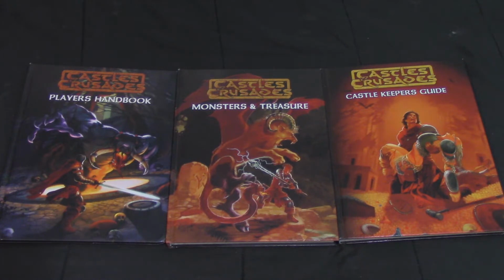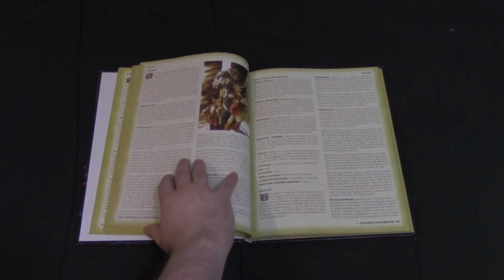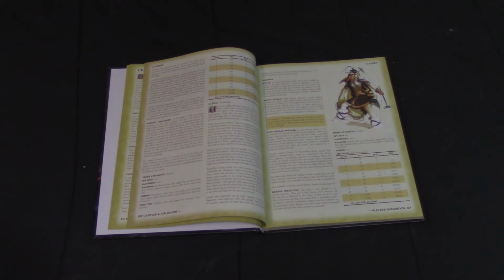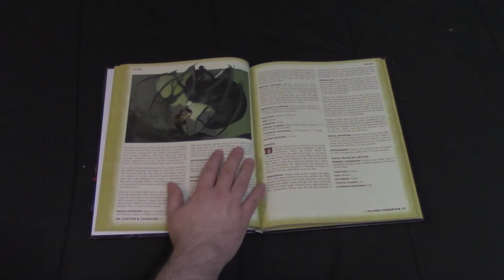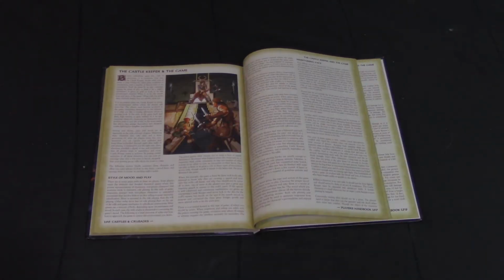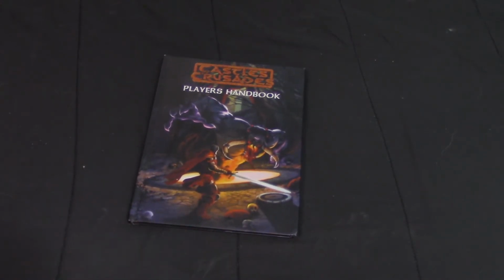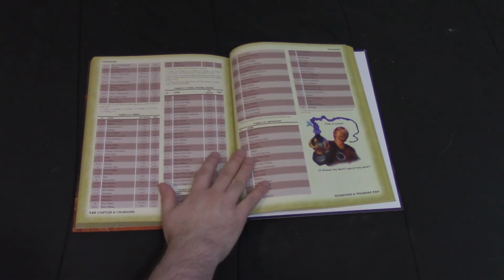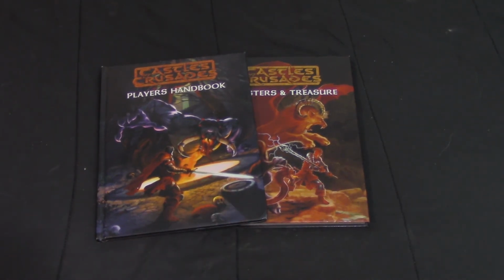RPG Crawler Reviews - Castles & Crusades (part 1)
A look at the d20 based rpg Castles & Crusades. Is it an OSR system? Or just a decent fantasy system?

Players Handbook
Monsters & Treasure